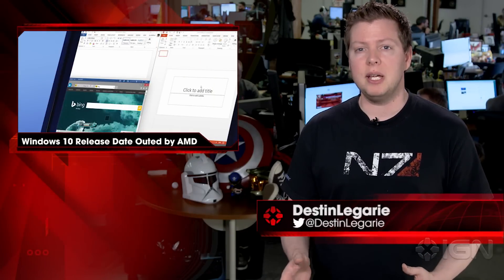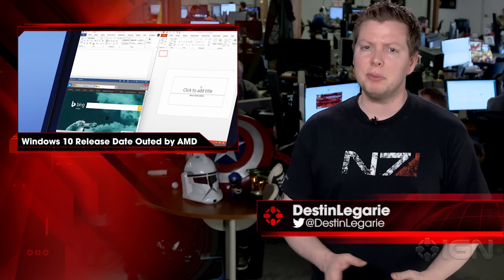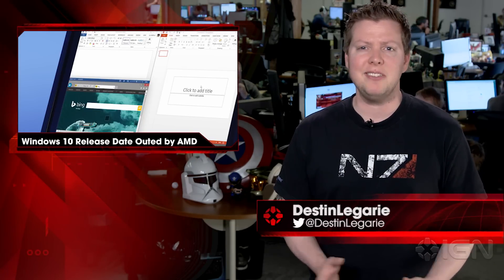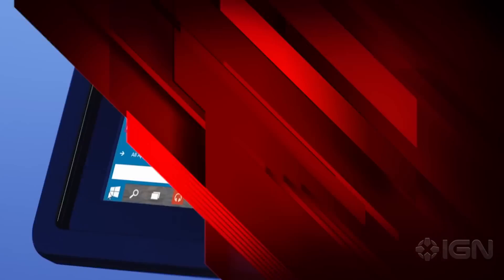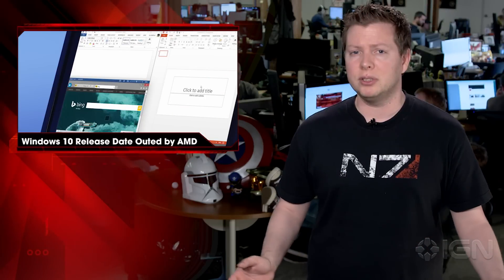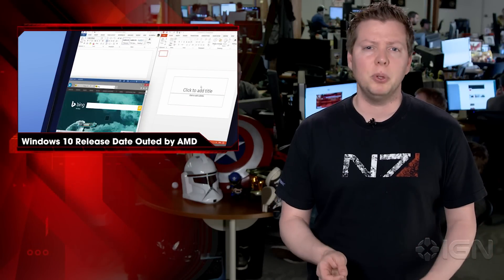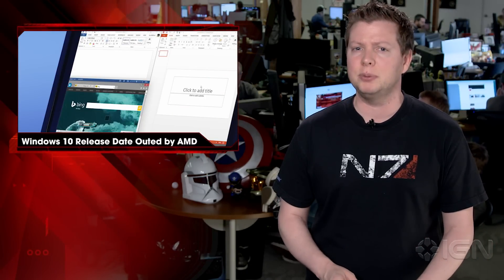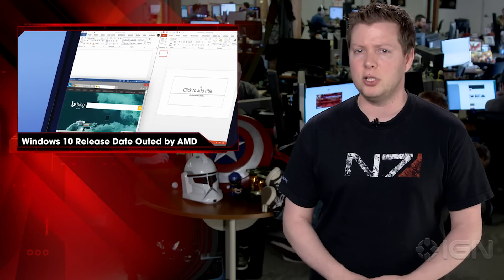Windows 10 Release Date Outed by AMD - IGN News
Windows 10, Microsoft's new operating system, will release sometime late July, according to AMD president and CEO Lisa Su.